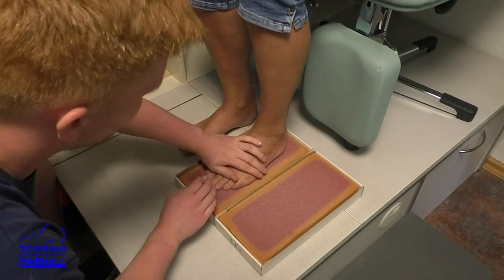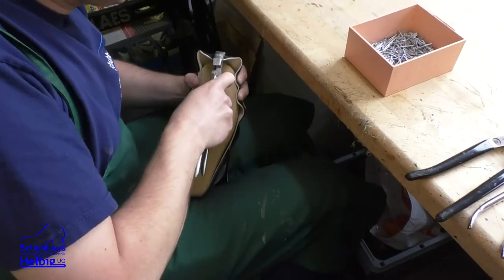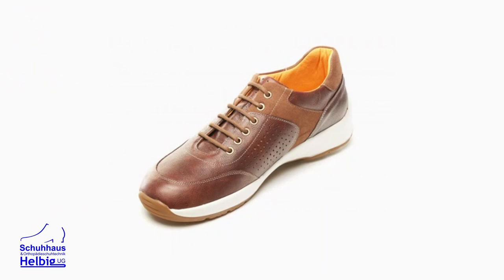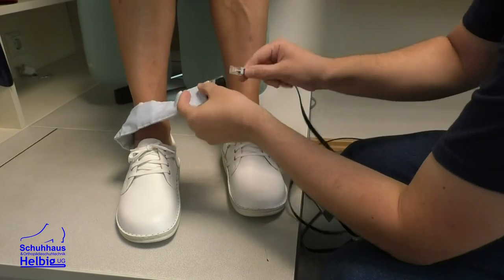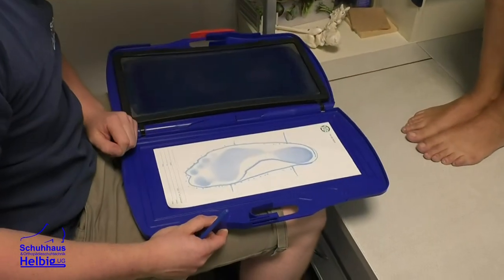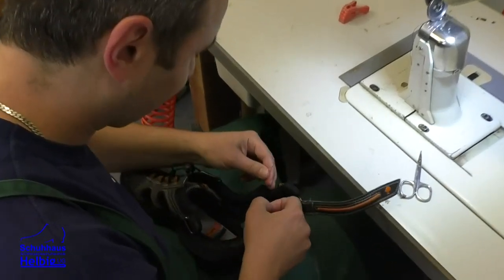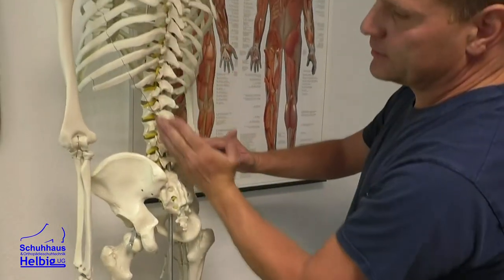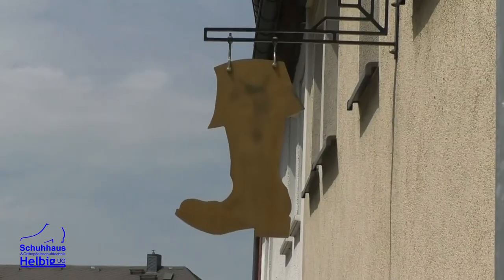Schuhhaus Helbig in Brand-Erbisdorf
Orthopädische Schuhe kommen immer dann zum Einsatz, wenn maßgefertigte Schuheinlagen oder technische Anpassungen gewöhnlicher Schuhe nicht mehr ausreichen, um Beschwerden zu lindern. Mit diesen Themen beschäftigt sich auch das Schuhhaus Helbig in Brand Erbisdorf. Denn „ein orthopädischer Schuh muss nicht zwangsläufig hässlich sein… “